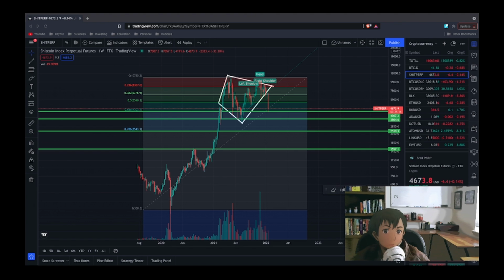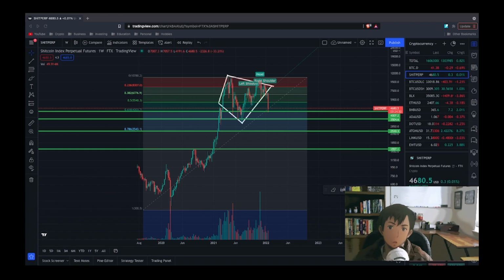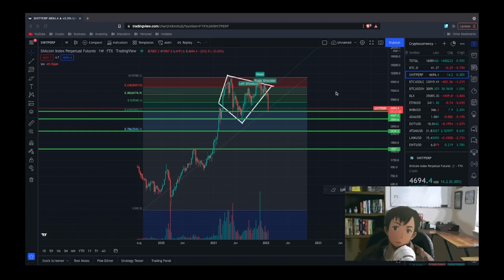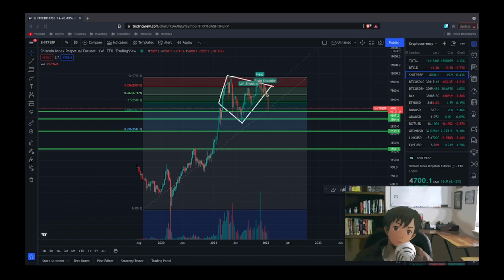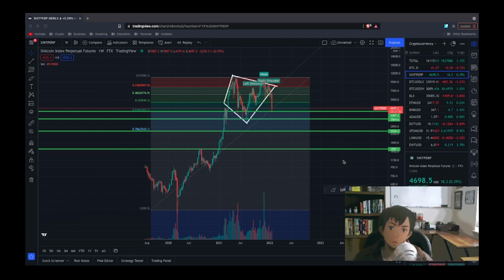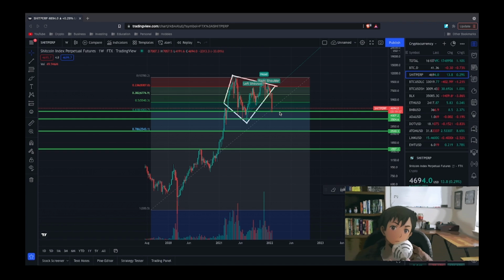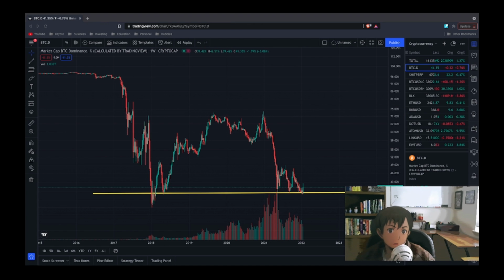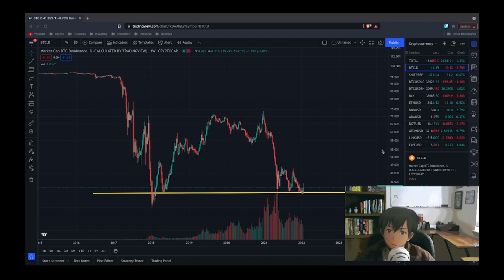Small Cap Cryptocurrency Technical Analysis - Shitcoin Perp | BTC Dominance Looks Ready To Bounce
Welcome to the Strategic Investor Productions channel!

In this video we will take a look at the Shitcoin Perpetual Futures Index (SHITPERP) and the Bitcoin Dominance (BTC.D) charts.

We take a look at the most recent breakout and try to think about possible outcomes for what could happen to small cap cryptocurrency going forward.

Until we see something that suggests otherwise, we are still under the impression its more likely we are in a bear market for crypto in aggregate so we try to take a look at what the charts suggest the bear market could look like for some of the smaller projects.

We also take a look at Bitcoin Dominance and try to speculate where our consolidation will likely exit.

Also, sorry I fell a little behind on editing. This video would have been a lot better to have been uploaded last night after it was recorded.

Like the video to support the channel, comment to let us know what you think about all of this, and subscribe to the channel with the bell icon to receive notifications when we post content like this.

As always, stay one move ahead.